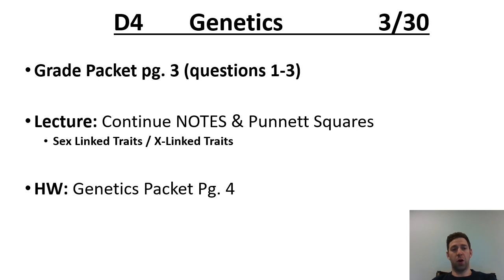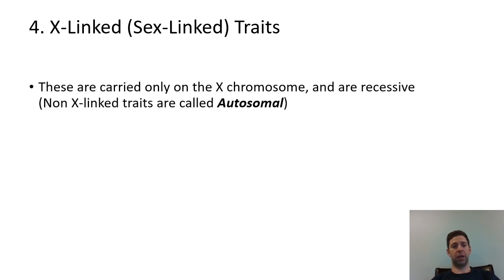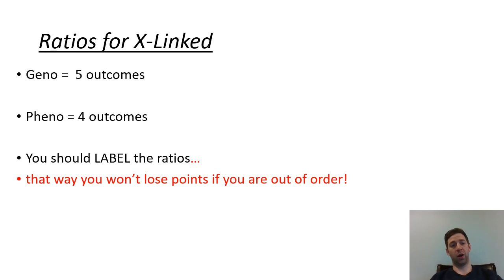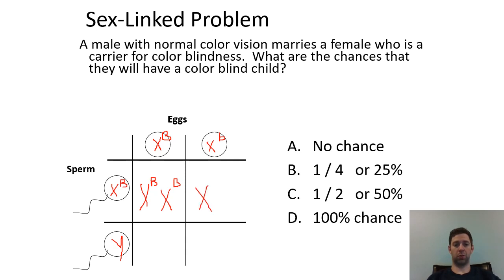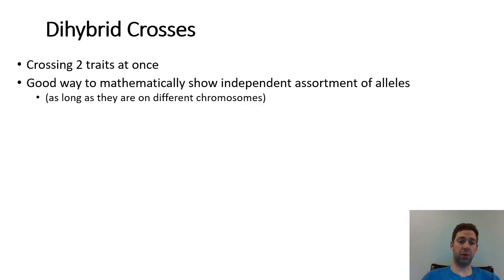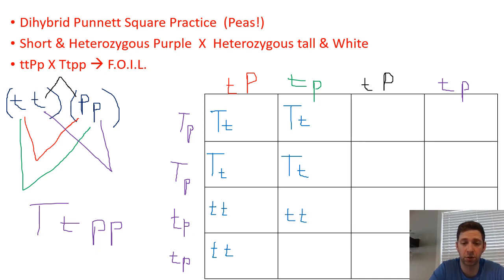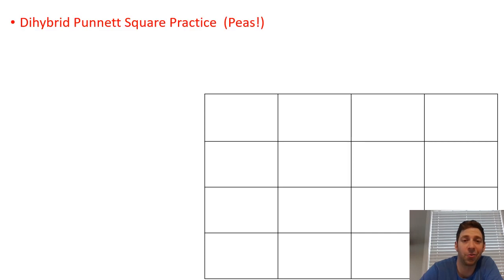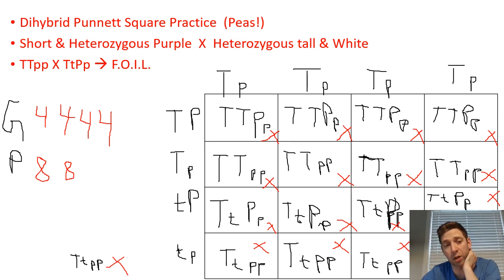Bio March 30 to April 1